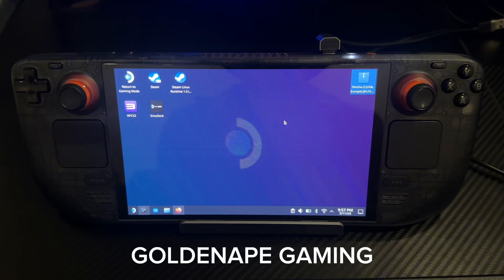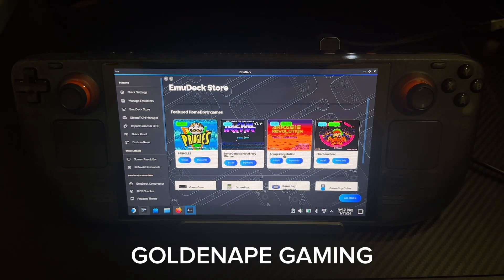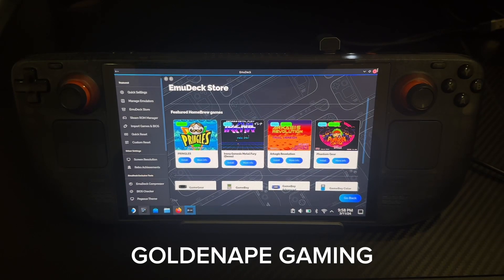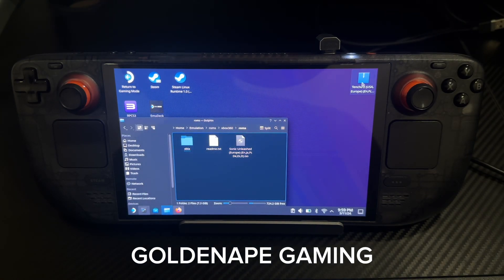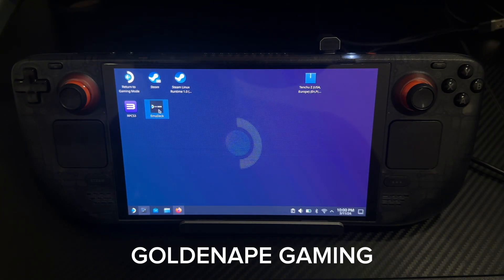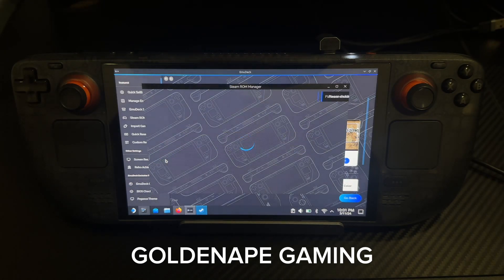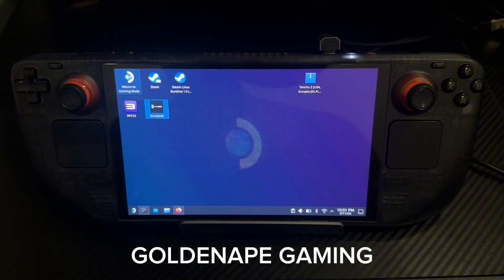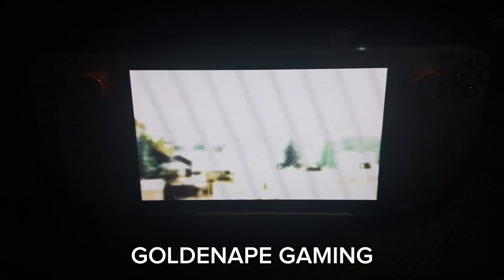How to Install Xenia on your Steam Deck (Xbox 360 Emulator)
In this video, we'll look-on how to install Xenia which is a Xbox 360 game emulator.